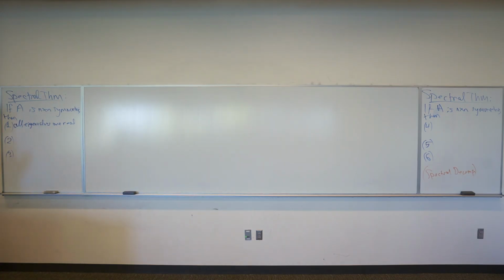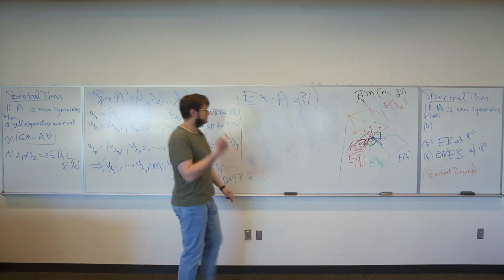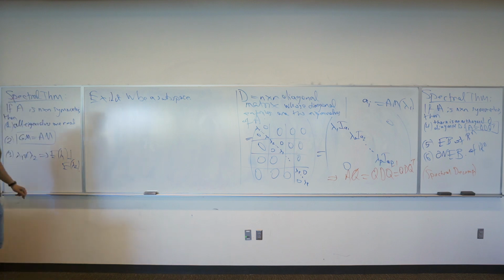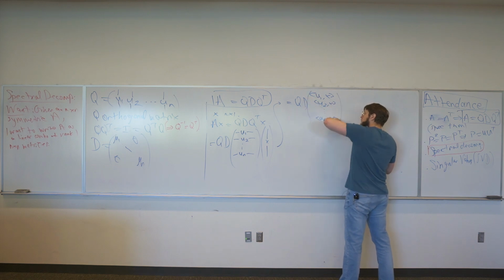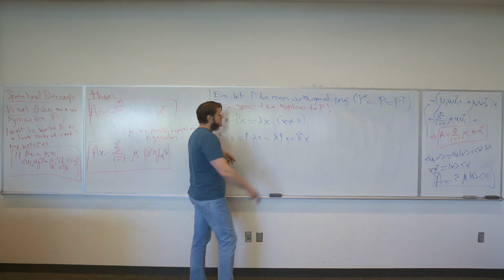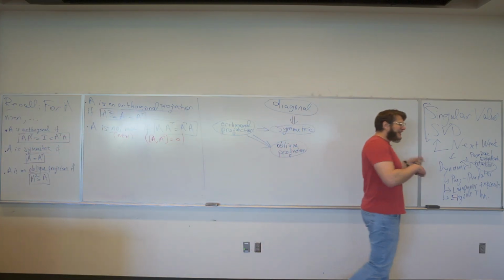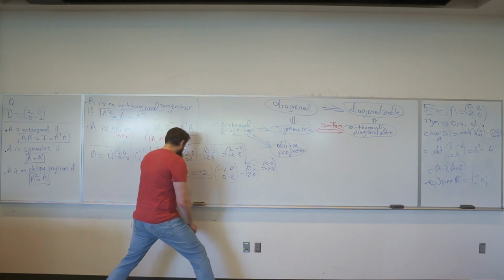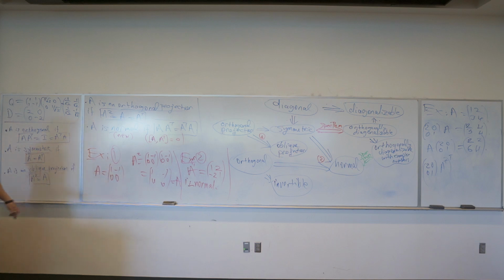Spectral Decomposition | MATH 2270-006 SPRING 2026 Week 13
Table of Contents:

00:00:00 1 of 3
00:01:02 recap: spectral theorem
00:05:50 recap: spectral theorem: orthonormal eigenbasis (ONEB)
00:23:48 recap: example: 2111 (cat map)
00:27:37 recap: spectral theorem: A = A^T implies A = QDQ^T, Q orthogonal, D diagonal
00:41:40 example: spectral theorem applied to orthogonal projections
00:49:02 2 of 3
00:51:32 recap: spectral theorem: A = A^T implies A = QDQ^T, Q orthogonal, D diagonal
00:59:51 spectral decomposition
01:14:08 different indexing conventions
01:15:57 spectral decomposition continued
01:18:28 spectral decomposition in bra-ket notation for physics, quantum information etc
01:20:24 discussion of spectral decomposition
01:21:43 recap: example: spectral theorem applied to orthogonal projections
01:32:42 exercise: columnspace and nulspace of a projection are the eigenspaces associated to 1 and 0, respectively
01:34:54 permutation matrices are orthogonal; reordering eigenvalues and eigenvectors
01:36:34 preview: singular value decomposition
01:38:20 3 of 3
01:39:00 change in plans
01:40:31 recap: important properties that an nxn matrix can have: orthogonal, symmetric, oblique proj, orthogonal proj, normal
01:44:00 flowchart
01:46:54 recap: diagonalizable
01:48:12 example: diagonalizable but not diagonal matrix
01:57:21 flowchart continued
01:59:14 example: symmetric but not diagonal matrix
02:16:30 example: elementary column ops
02:19:35 flowchart continued
02:23:30 recap: example: oblique but not orthogonal projection
02:25:43 exercise: normal but neither symmetric nor orthogonal [correction: not skew-symmetric]